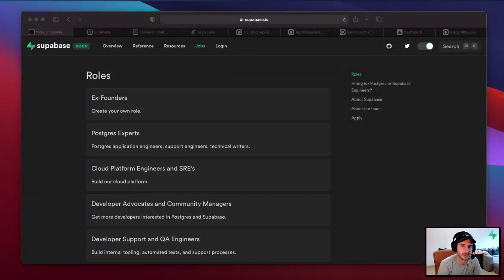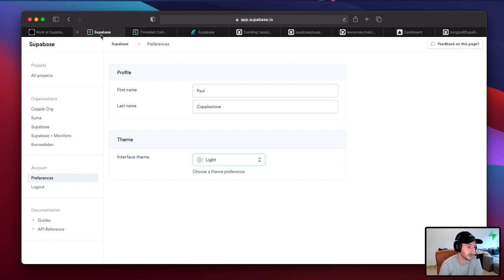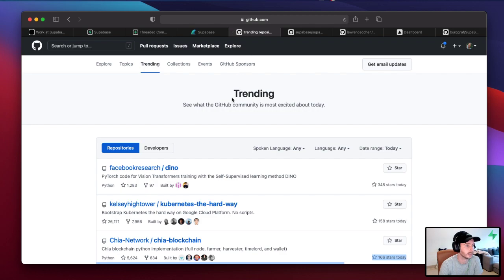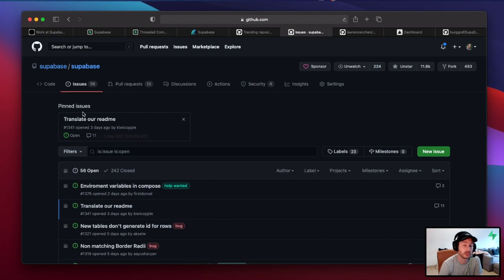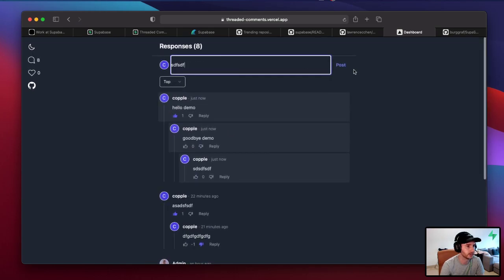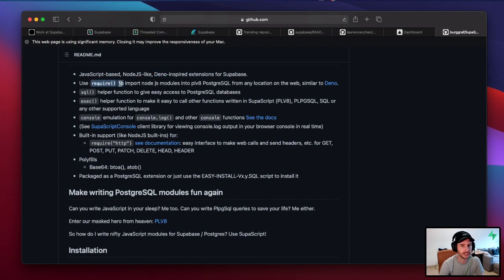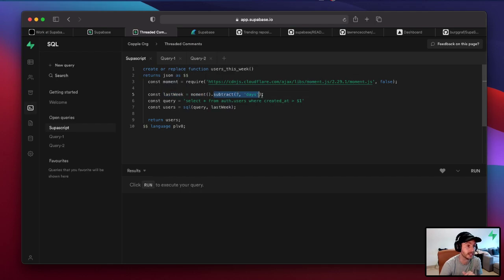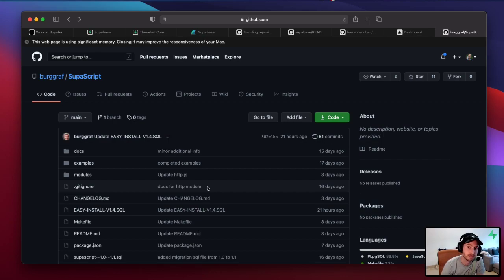Supabase Beta | April 2021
Cool things that happened in April.

Intro: (0:00)
Hiring: (0:22)
Light Mode: (1:02)
GitHub Trending: (2:05)
Internationalization: (3:15)
Threaded Comments: (4:18)
Supascript: (5:40)